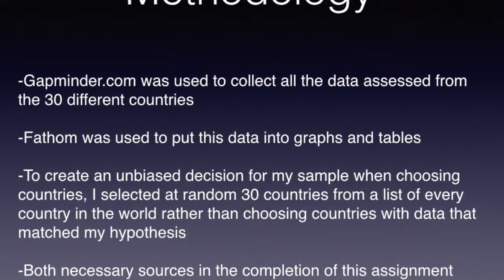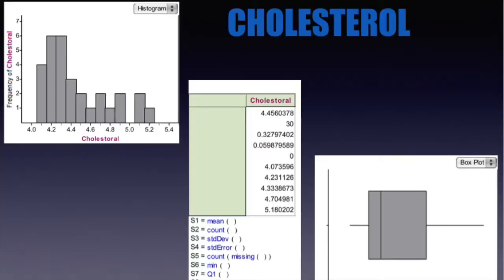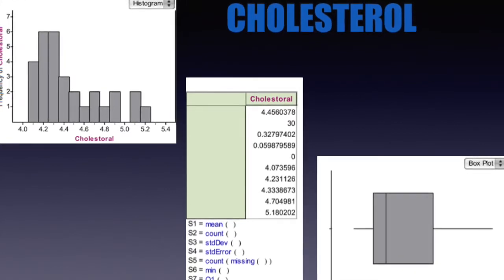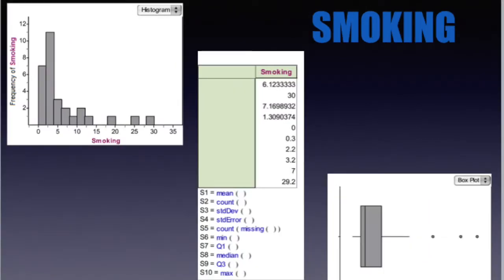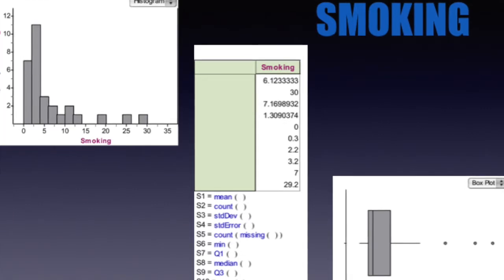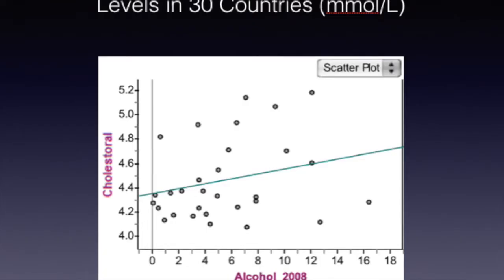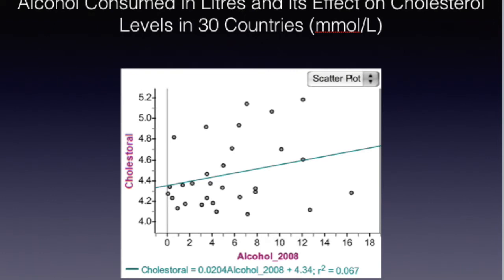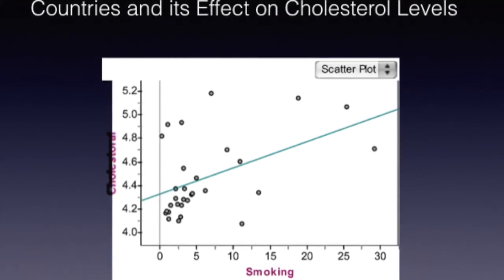Amanah Data CCT